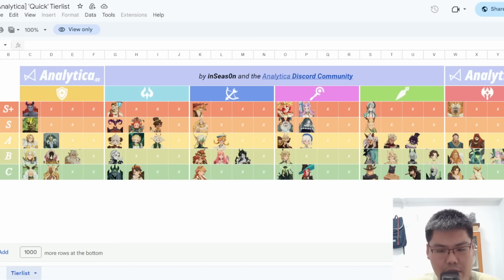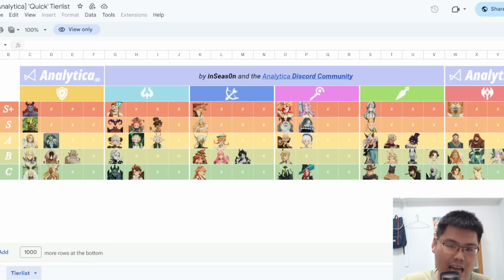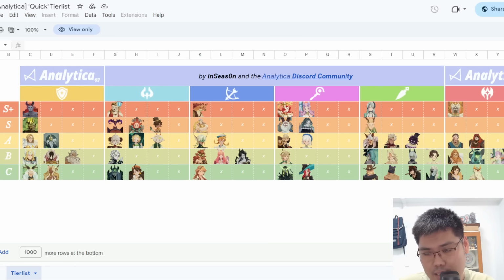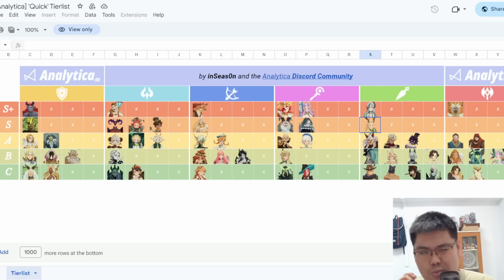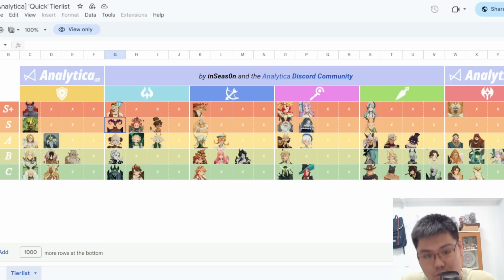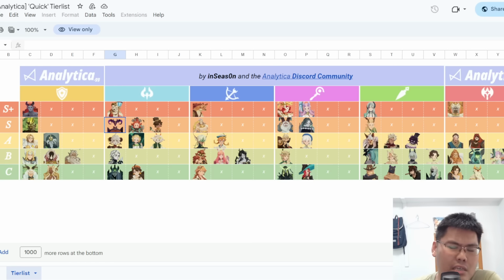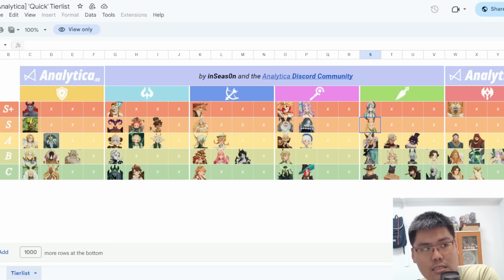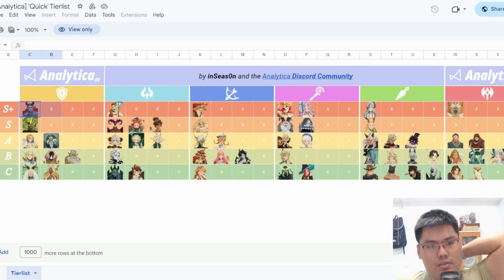Analytica's Quick Tier List Review!!!【AFK Journey】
In this video, we are going to review analytica's quick tier list and discuss the power level of units on a general scale.